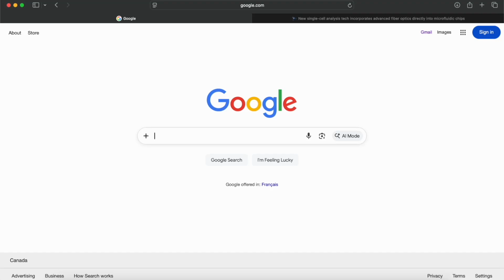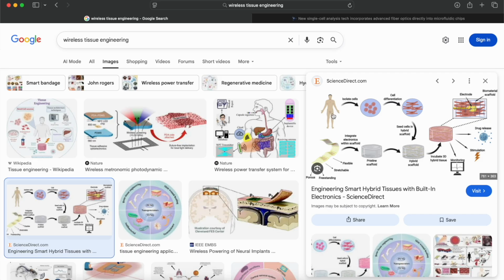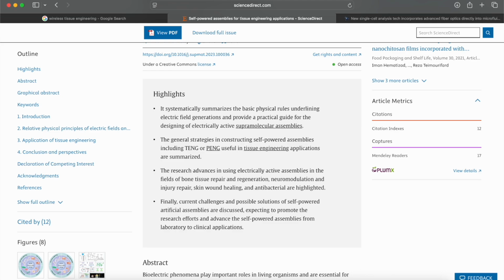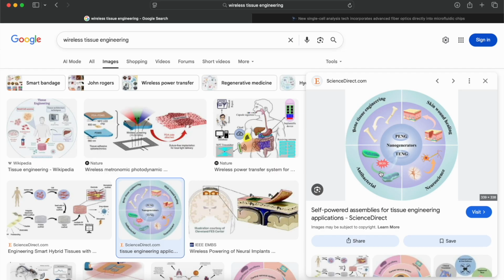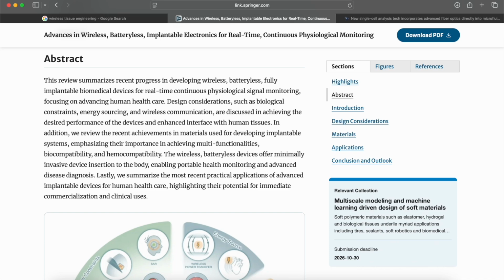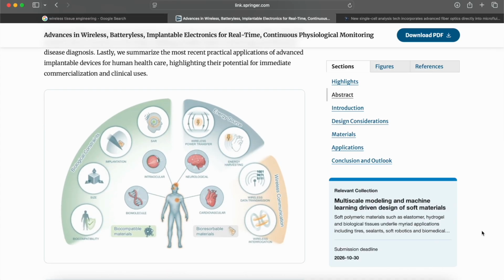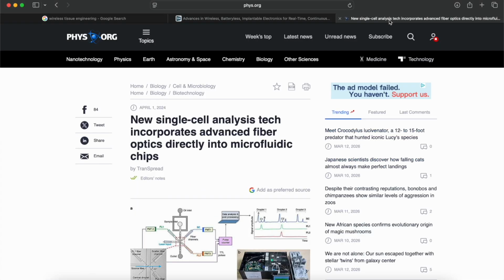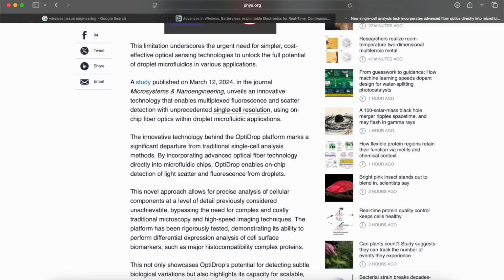EPISODE 93 - Wireless Tissue Engineering